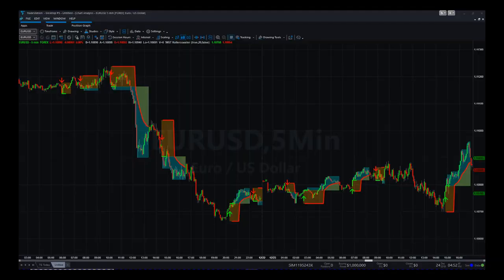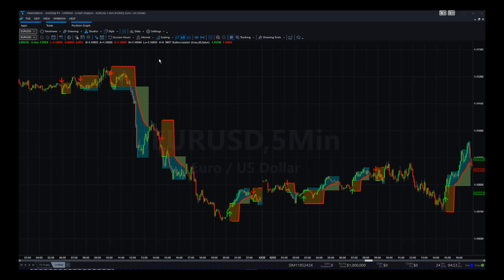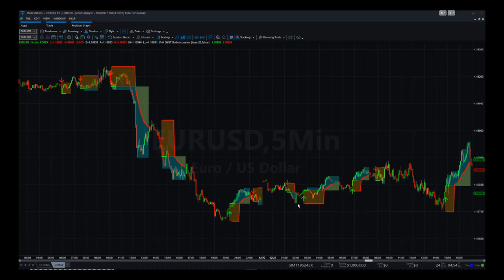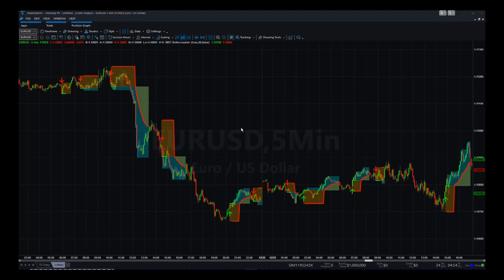Trade The Fifth Roller Coaster Indicator Suite for TradeStation Video Tour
Watch the video tour for the Roller Coaster strategy and Indicator suite for the TradeStation Trading platform Risk Disclosure